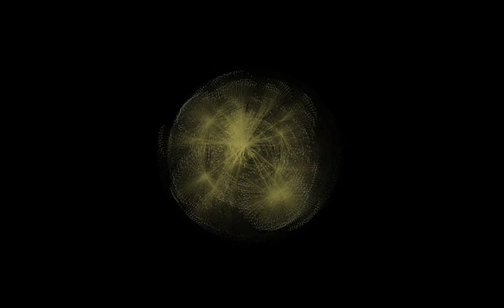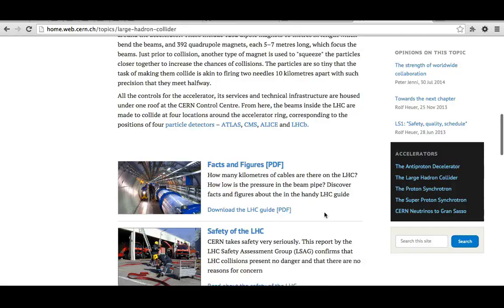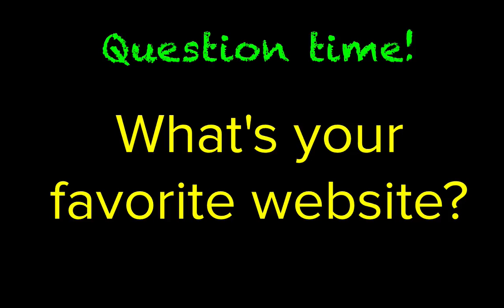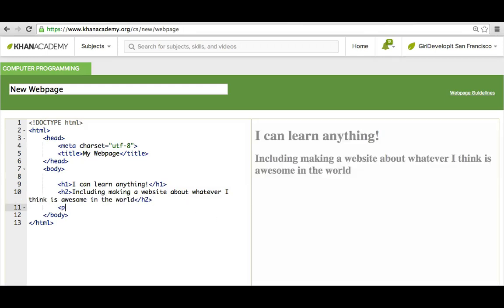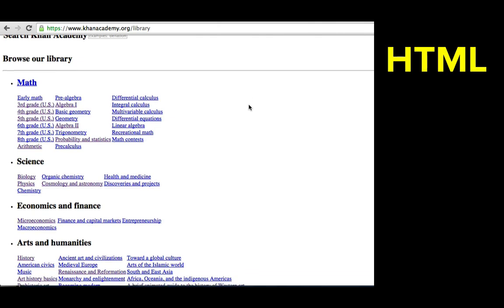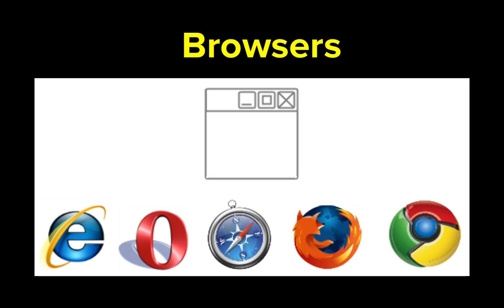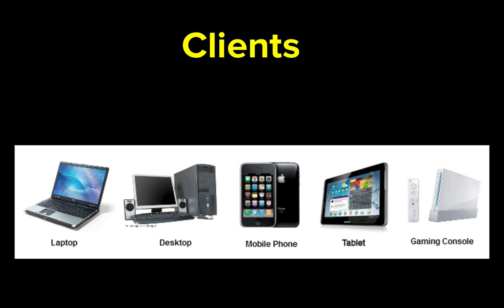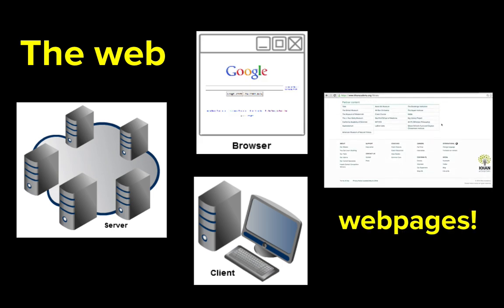Welcome to the web! | Computer programming | Khan Academy